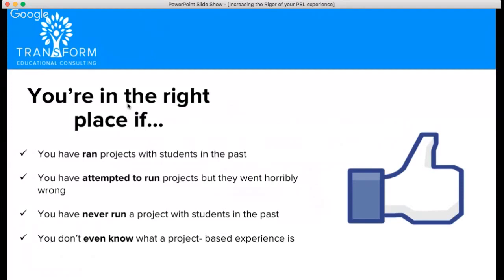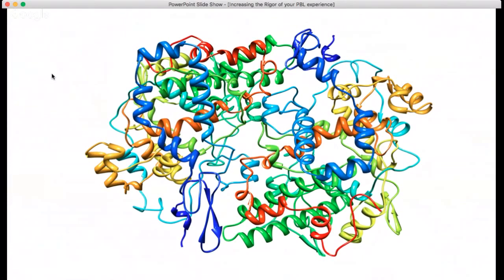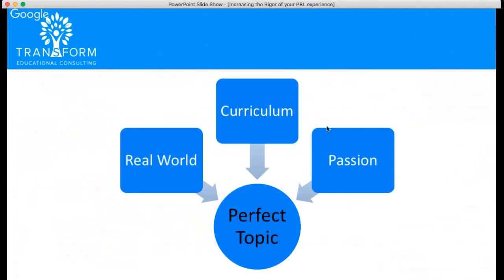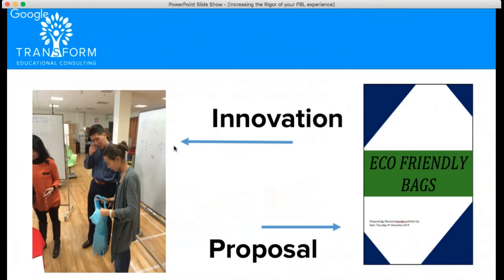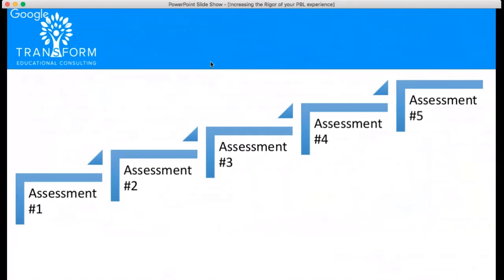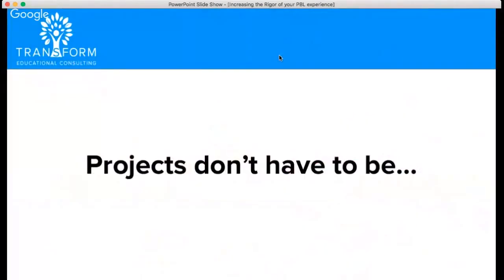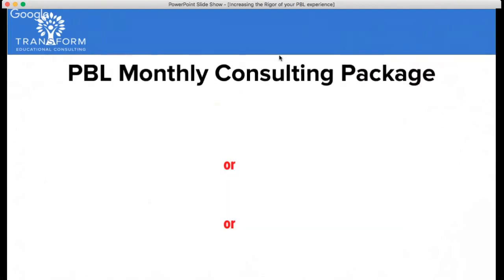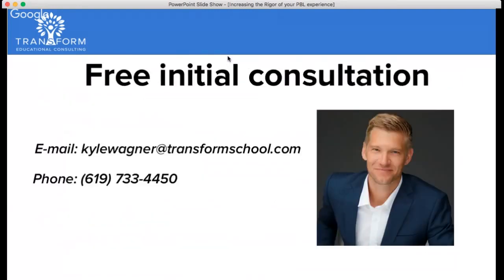Increase the rigor in your PBL experience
Oftentimes we hear that Project- Based Experiences are not "rigorous" enough. This is entirely untrue. A well- designed project is incredibly rigorous, and provides for deeper learning. This strategy session will offer specific strategies for you as a teacher or instructional coach to increase the level of rigor in PBL, and engage students in deeper learning around content and skills in the curriculum.